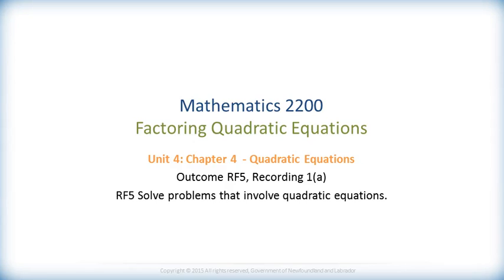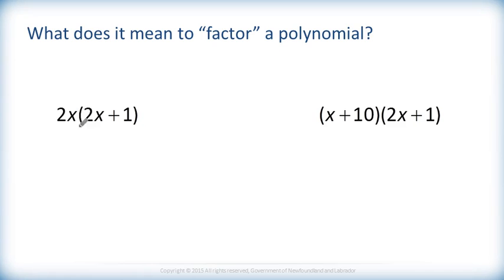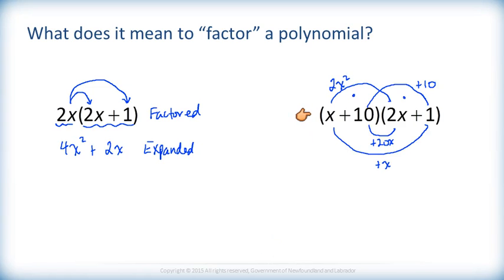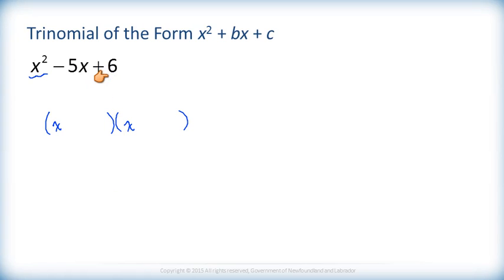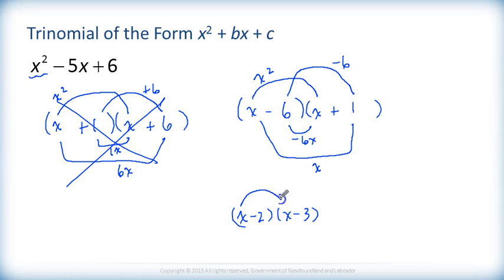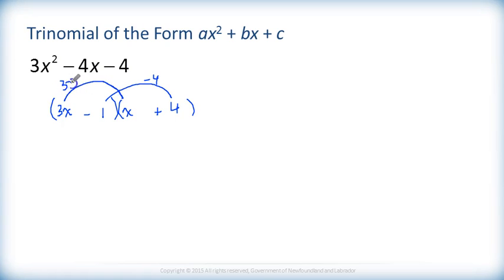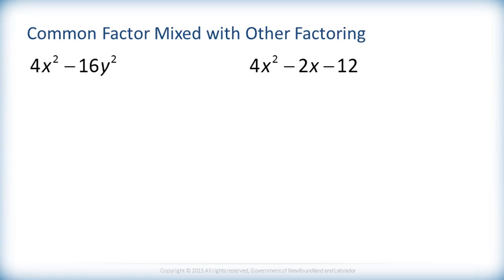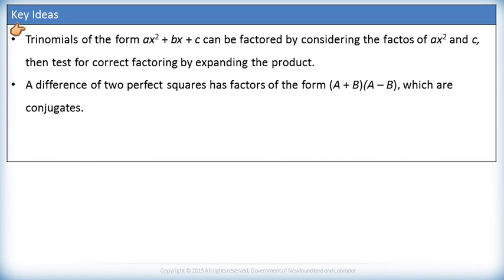Math 2200 - Ch.4 Sec.4.2 Factoring Quadratic Equations 1A - Instruction